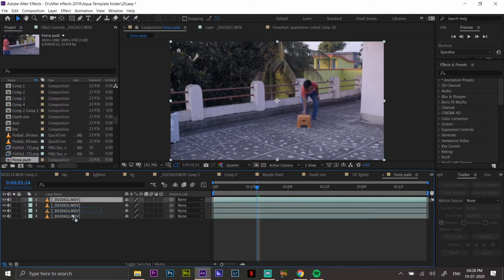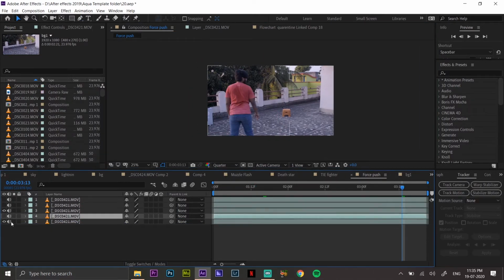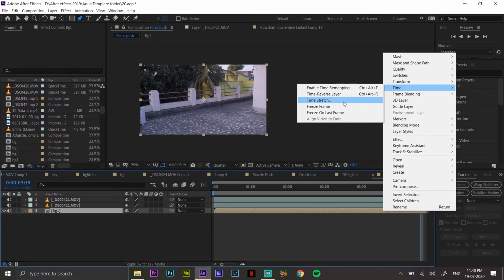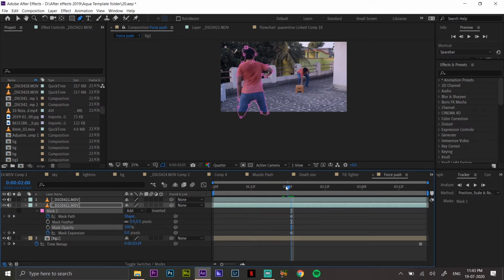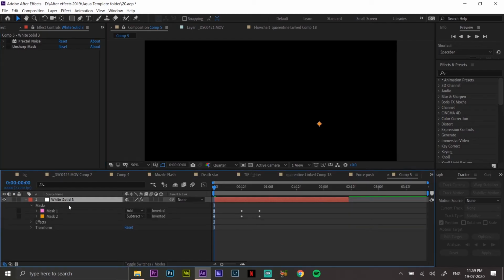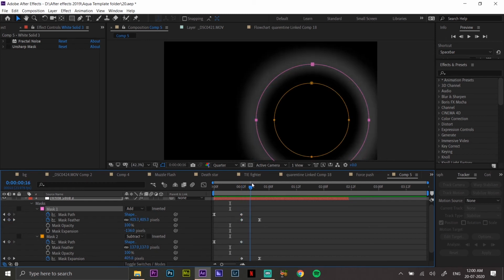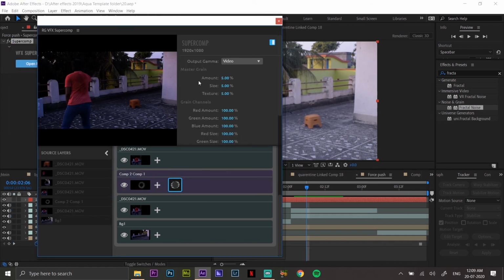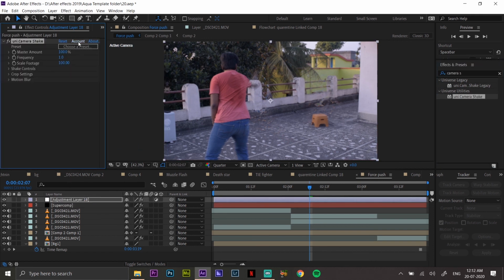Pushing object with energy rings inside After Effects || tutorial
In this video, I have talked about how you can create the energy ring effect inspired by StarWars inside after effects and using Red giant VFX.
This is the 6th video of my tutorial series.
I just made this video for fun and I am not claiming I know everything about after-effects or VFX.